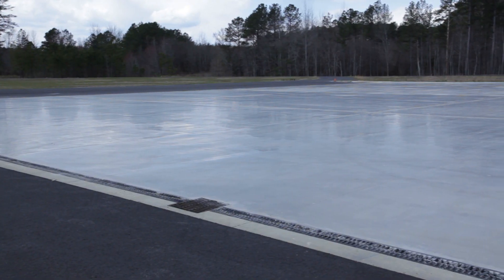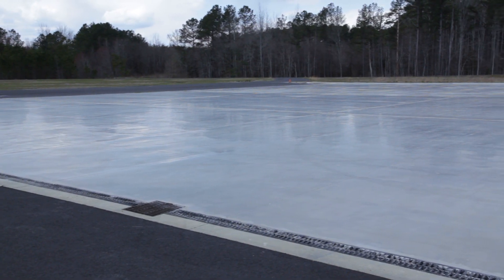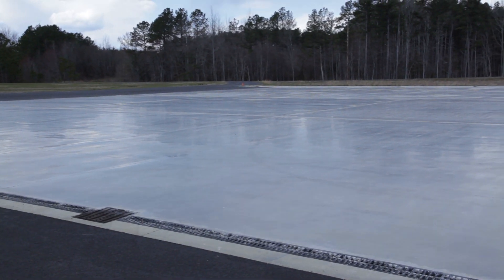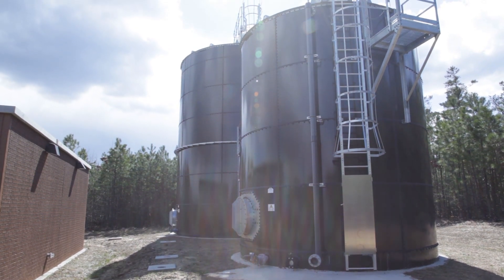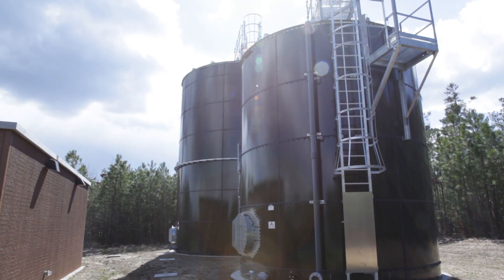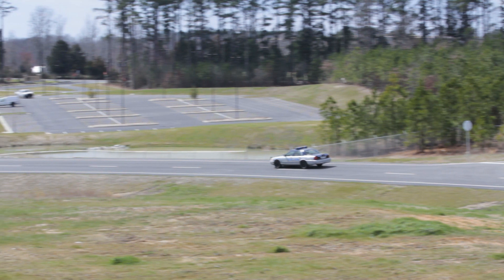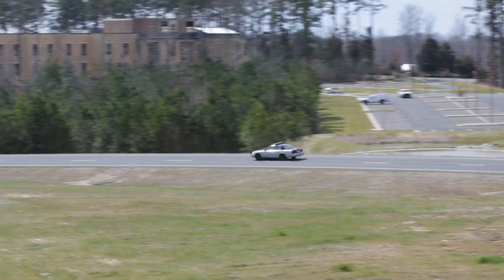Virginia State Police Driver Training Complex—Collaboration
Virginia State Police Driver Training Complex–Collaboration Video
Blackstone, Virginia

Derek Marshall, Dewberry Associate
We worked with Virginia State Police for well over a year putting together a program to use in order to prepare our design, we actually traveled with Virginia State Police on multiple locations to find out what other officers and police departments have used for their training facility. And we used this information to gather our design and get together with Virginia State Police to implement all the different features they were looking for.

Ronald Rice, Virginia State Police Program Directory
We sent several people and some of Dewberry’s engineers went with us. We went to a couple facilities in Maryland, we went to a facility in Northern Virginia. We sort of asked people okay, what do you like about yours, what would you do different? Of course, Dewberry had some experience with these type of facilities and they helped guide us through the process. One of the things we looked at, which we just about duplicated was the skid pad. The way they had that set up, the way they recovered the water. We were trying to be ecological on this project as well. On some of the high-speed courses, they had these sort of off-road recovery areas, where if a person made a mistake and got off the asphalt there was a way to recover without the person getting hurt or damaging the vehicle, so we tried to duplicate some of that and that worked out really well.

[Marshall] We did an investigation and found that rock was very shallow on the site. And in addition to that, we found with our environmental assessment that there were several wetlands, and Dewberry partnered with Virginia State Police to find ways to use the land to the best of its ability while cutting costs. We were able to raise the site in order to bring in fill to be more economical and to save on the length of construction in order to reduce the amount of rock removal. In addition to that, we bridged over several wetlands, and therefore we would have less environmental impact and that would actually speed up the permitting process as well as allow Virginia State Police to use the majority of their land for the development. By doing this, we're able to save several months of construction and well over a million dollars of construction costs.

[Rice] That was a very pleasant experience for us, working with Dewberry. They were very pleasant to work with, very responsive to our needs. We were real pleased with them and would definitely like to work with them again in the future.